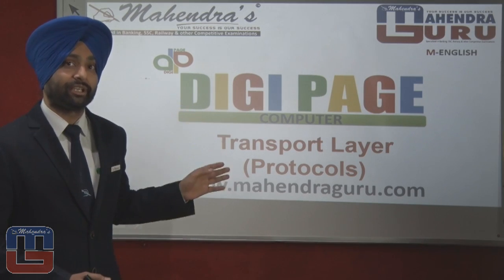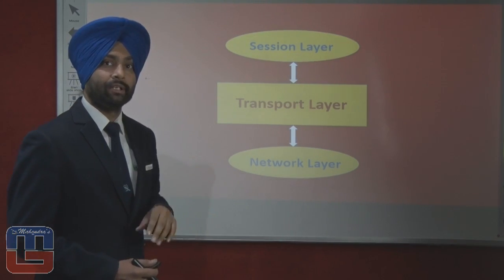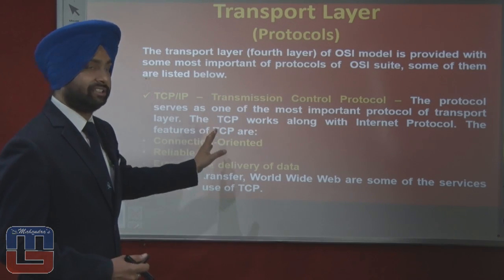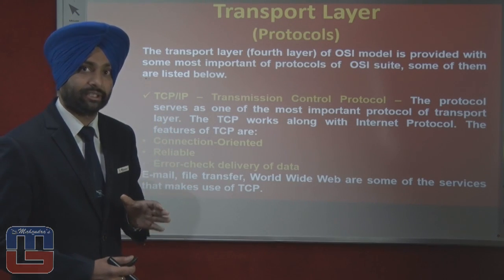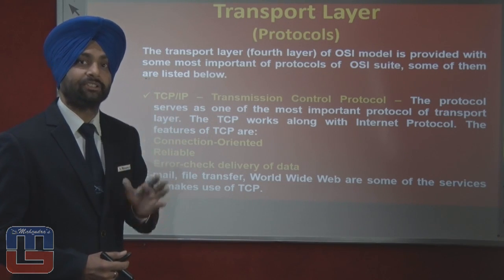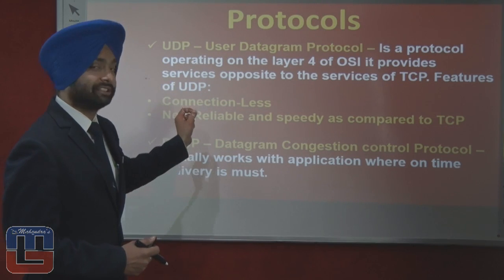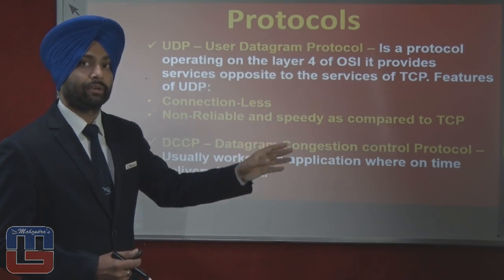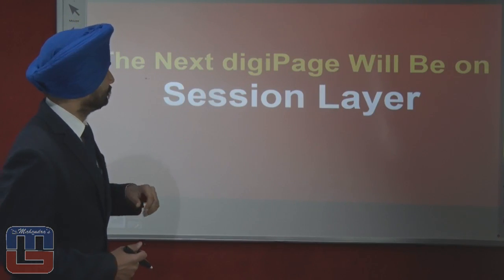IBPS SO IT|OSI MODEL - Transport Layer - II|PART 10/16